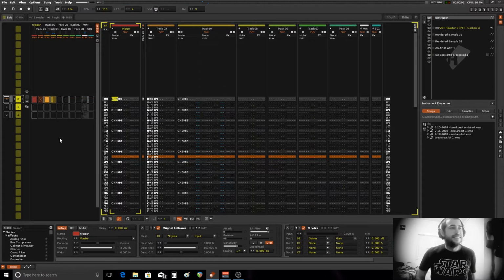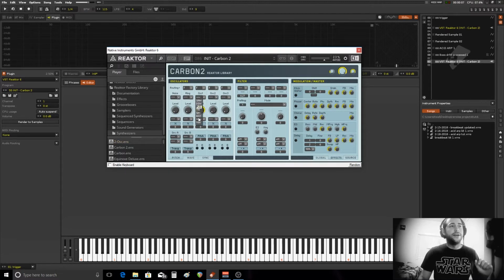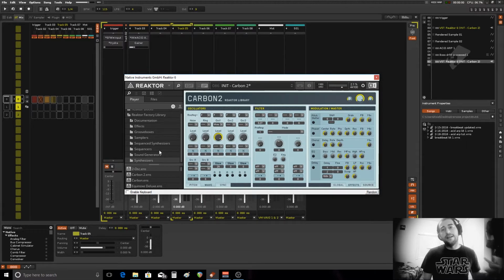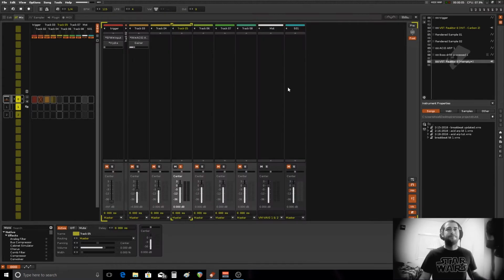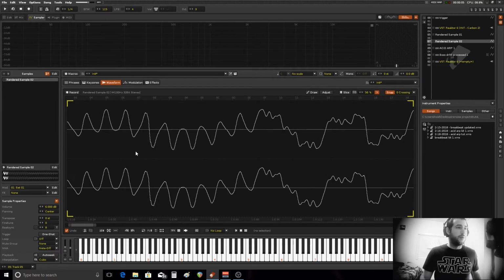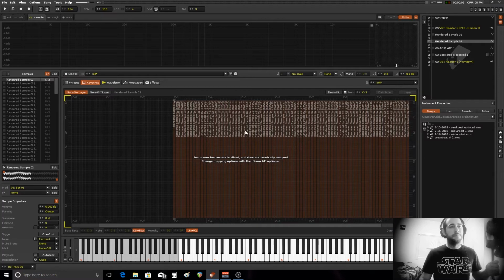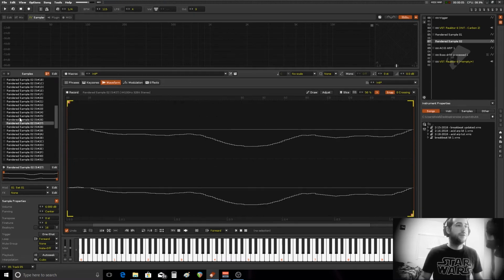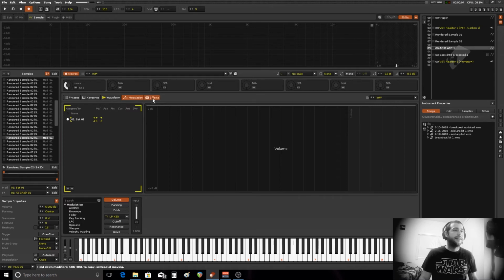Renoise Beginners - Acid arps Bass and randomization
renoise XRNX